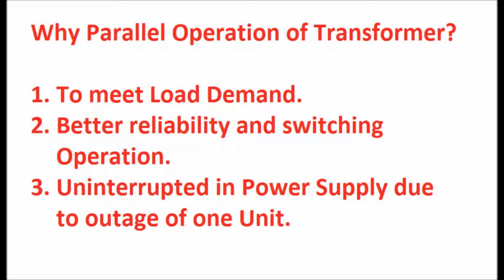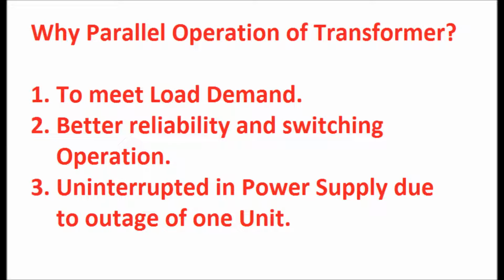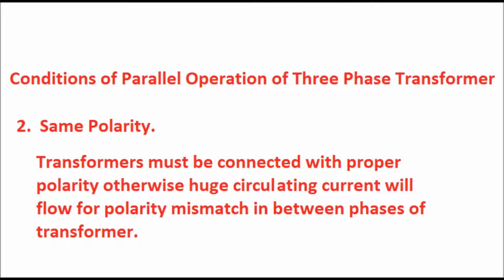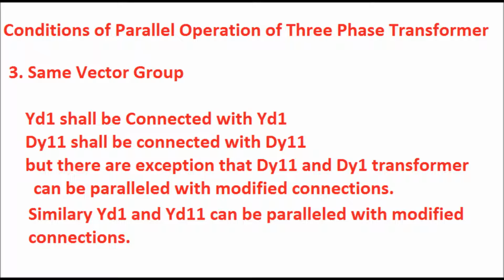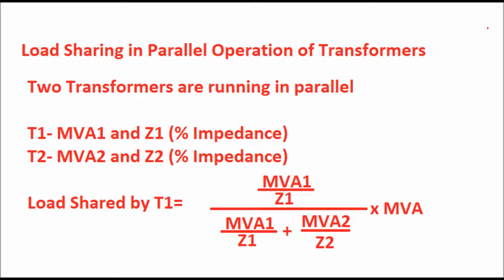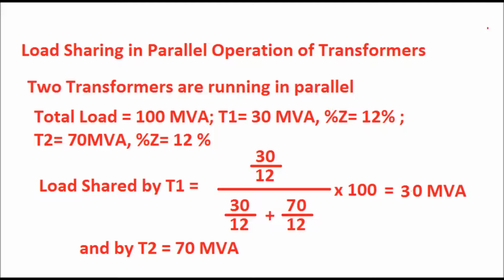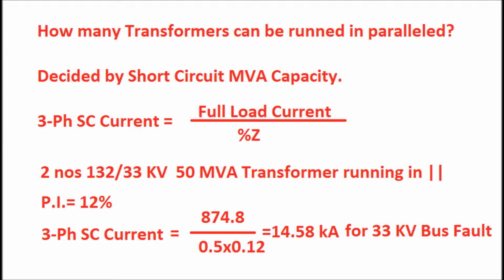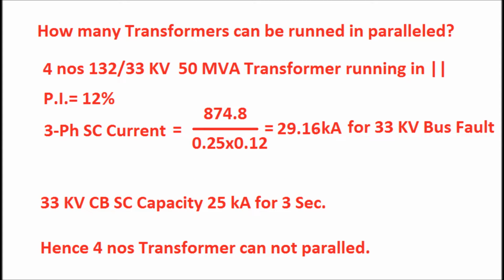Parallel Operation of 3 Phase Transformers and Impact in Fault MVA